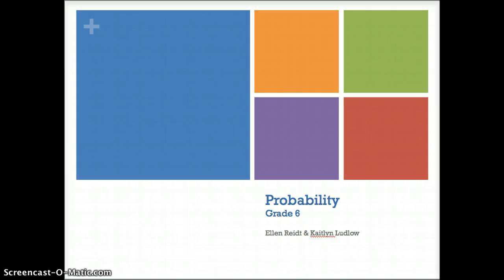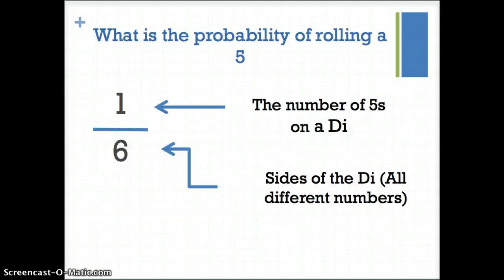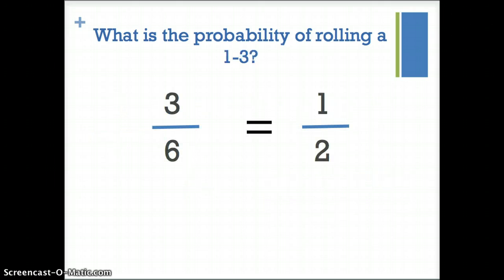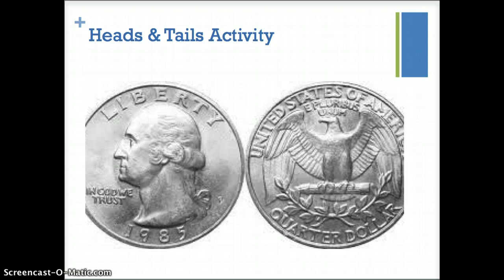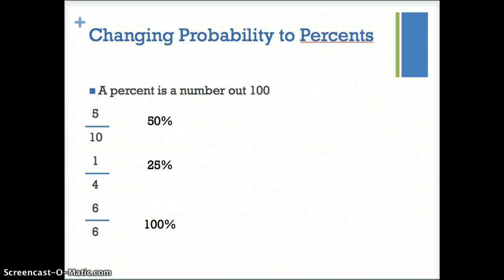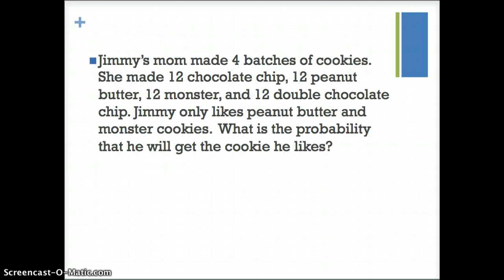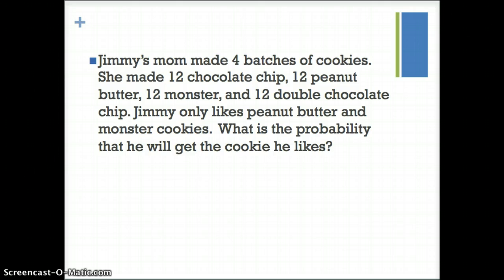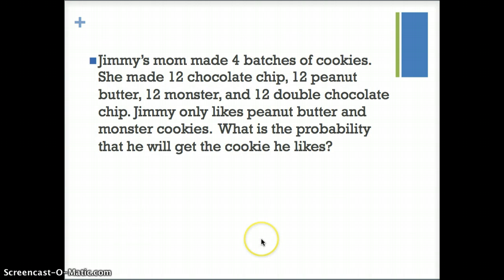Ellen's Probability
Math 121